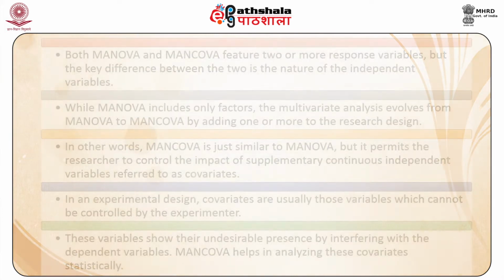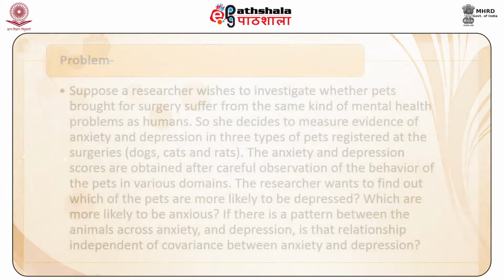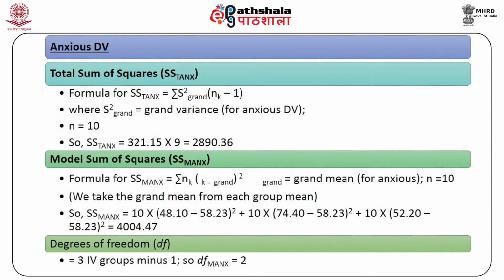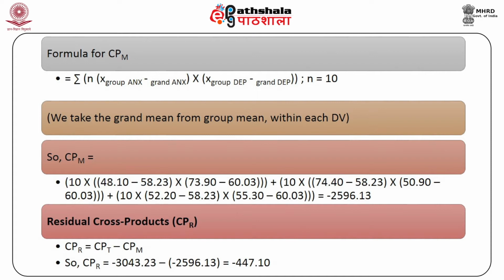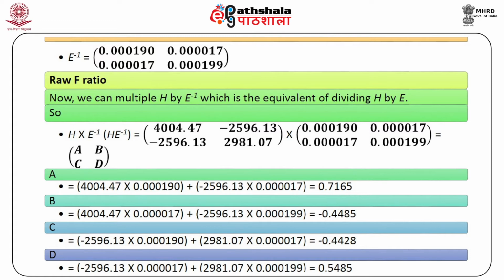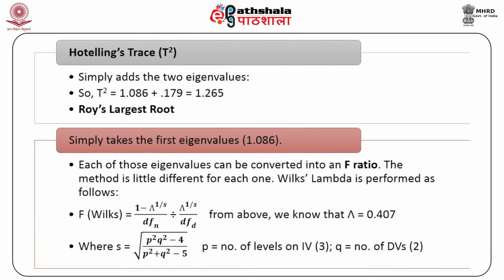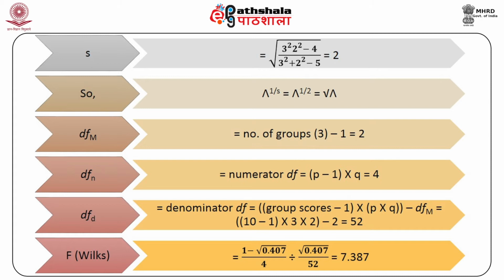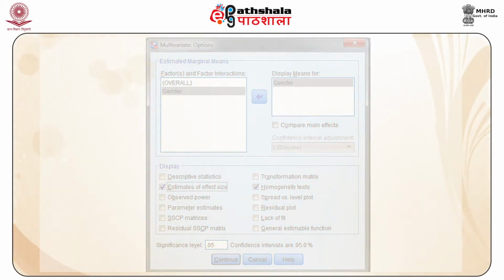M-29.MANOVA &amp; MANCOVA- II